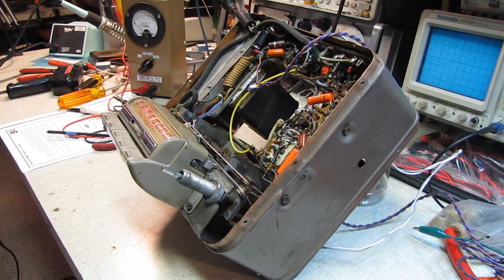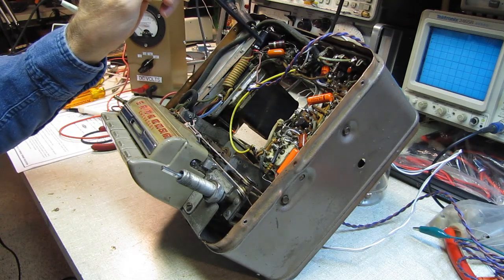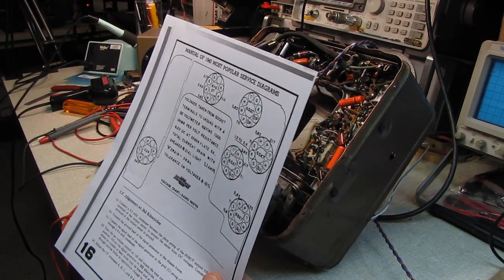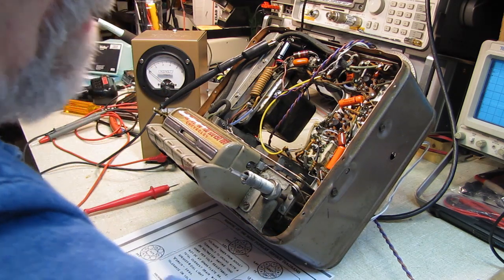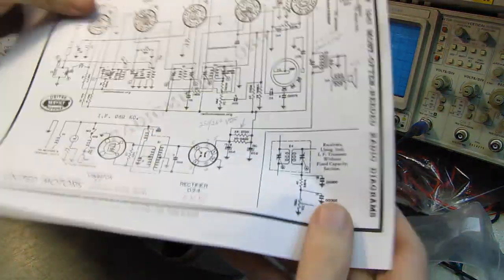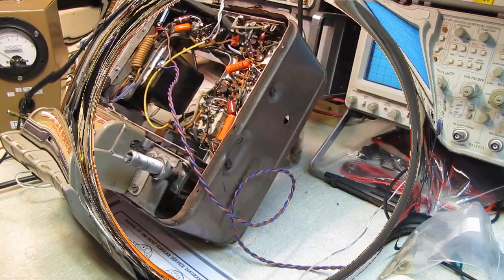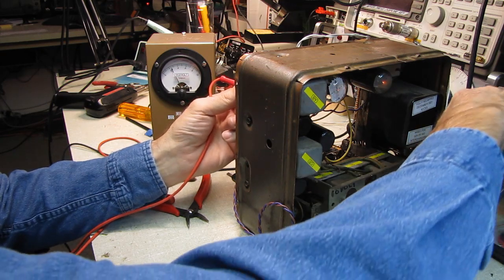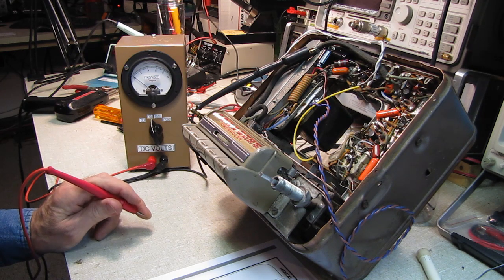DONT PLUG IN THAT OLD RADIO VOL 9-D - 1947 CHEVROLET CAR RADIO